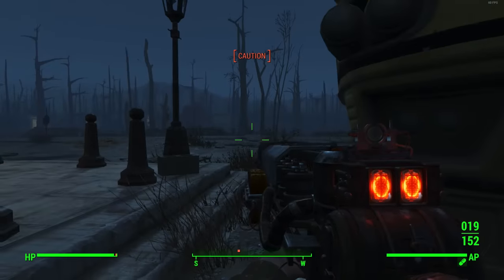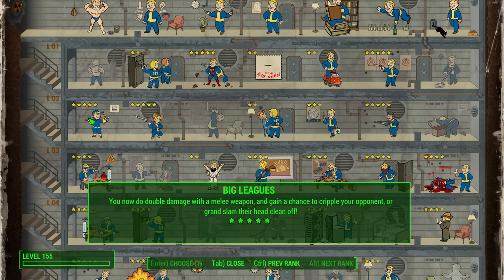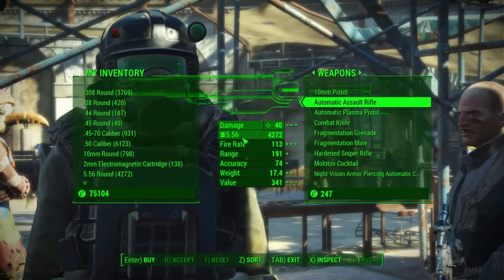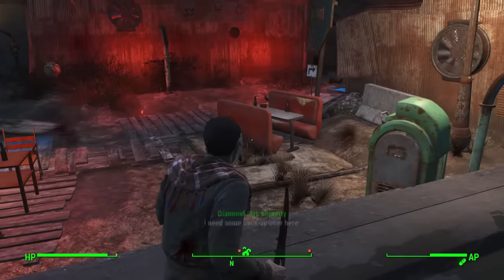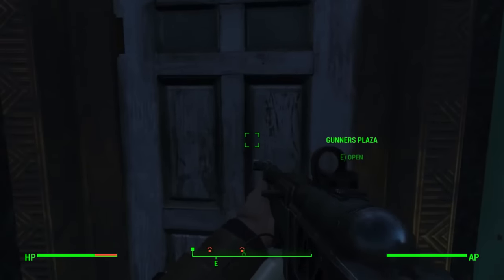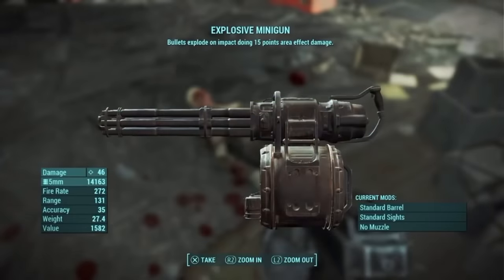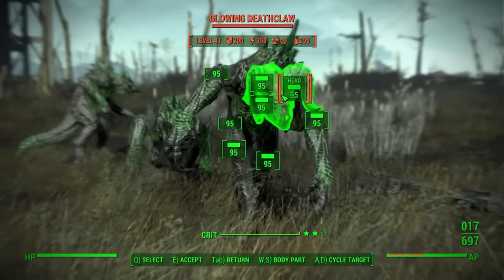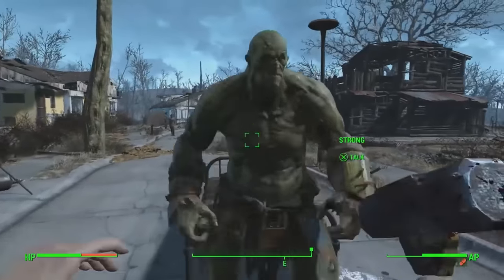Fallout 4 Rare Weapons - TOP 10 Most Powerful Legendary Weapons! (BEST WEAPONS OVERALL)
Thought id make a fallout 4 top 10 today to wrap up the rare & legendary weapon series on my channel :)

Weapons in video (timestamps will come soon)
Throatslicer 01:25 - 05:05
Instigating Disciples Blade 05:05 - 06:54
Kneecapper Pipe Auto Rifle 06:54 - 08:18
Explosive Shotgun 08:18 - 09:21
Explosive Handmade Rifle 09:21 - 10:48
SplatterCannon 10:48 - 11:36
Explosive Minigun 11:36 - 12:26
Furios Ripper 12:26 - 13:38
TwoShot Gauss Rifle 13:38 - 14:29
Instigating Gauss Rifle 14:29

Other Fallout 4 & New Fallout 76 Videos

Fallout 76 Legendary Weapons System, V.A.T.S Info, CAMP Settlements & More! (Rare Weapon Updates)